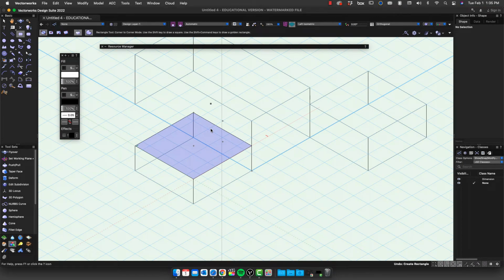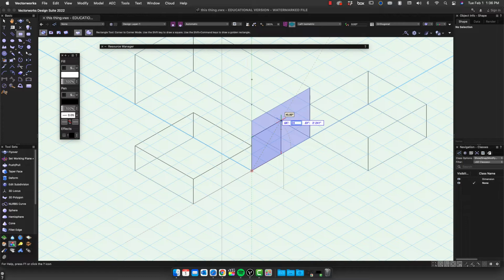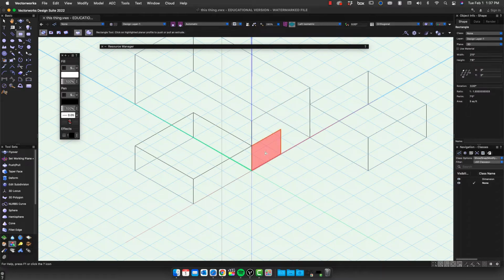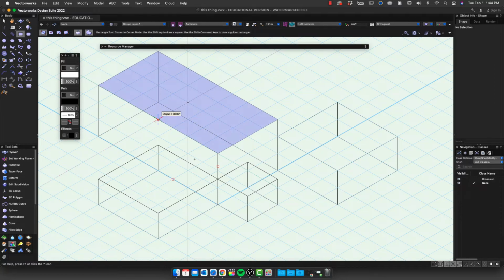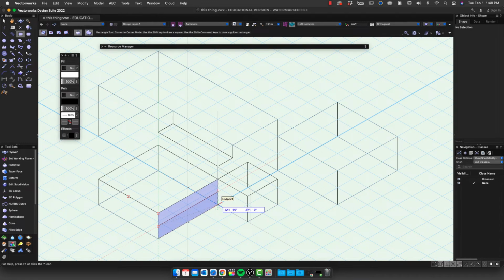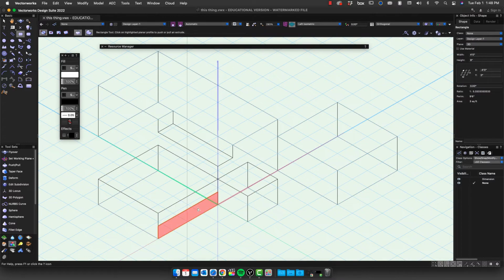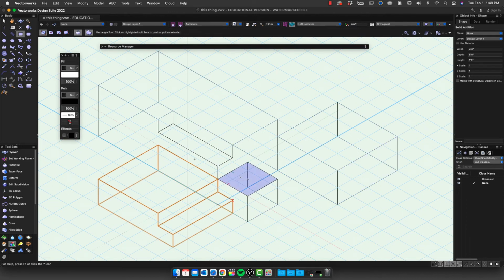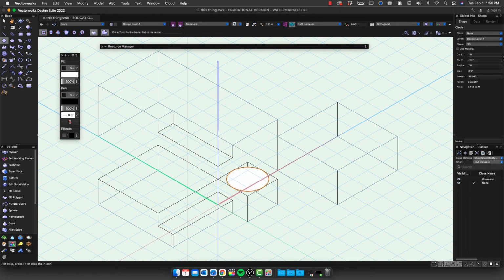Vectorworks introduction pt 2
Lettuce edit those objects